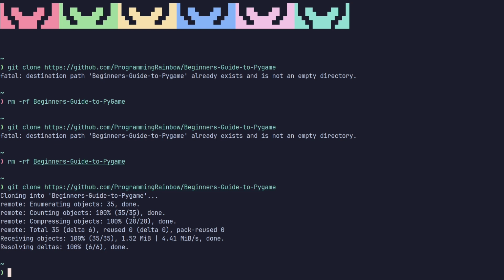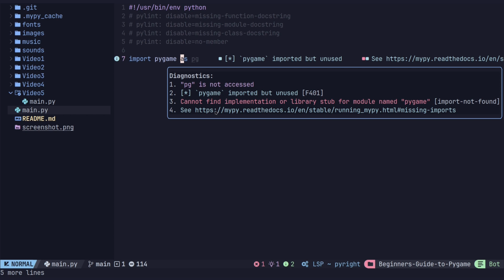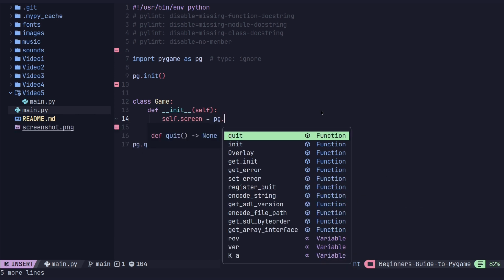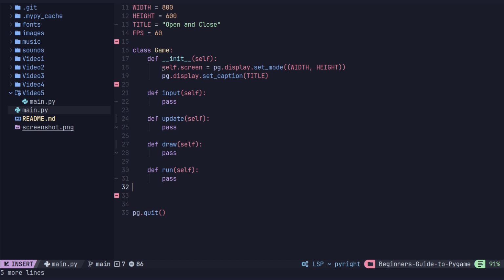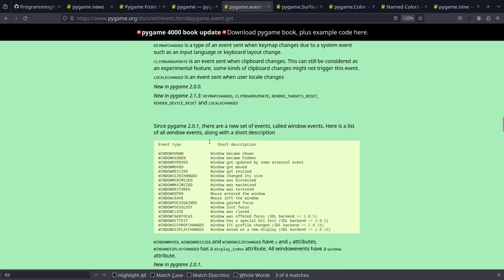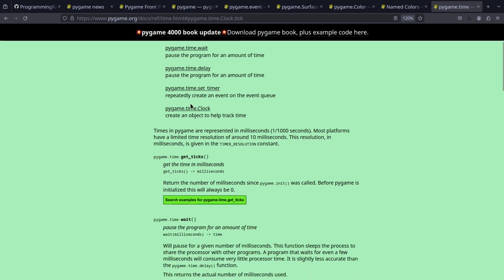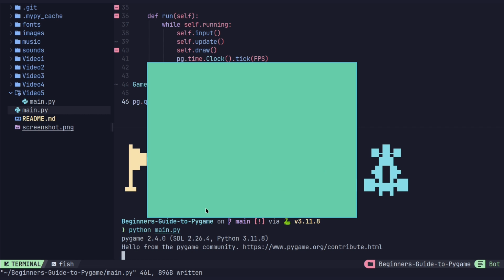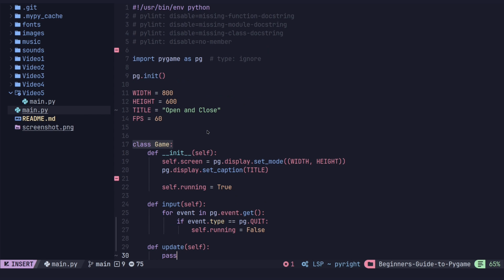01 - Open and Close - Beginners Guide to Pygame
Open and Close a Pygame Window.

An in-depth guide to getting started with Pygame.